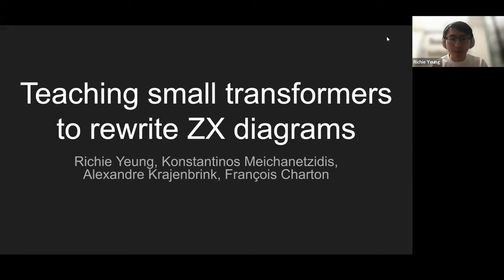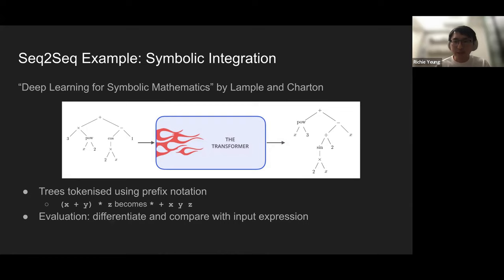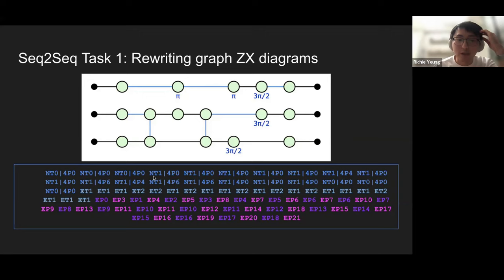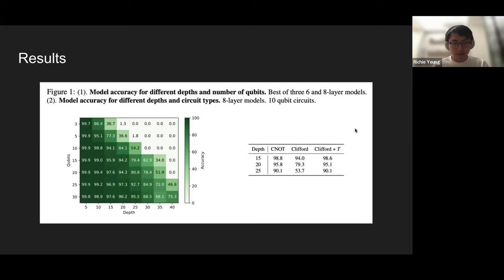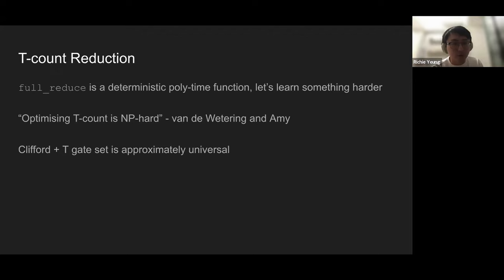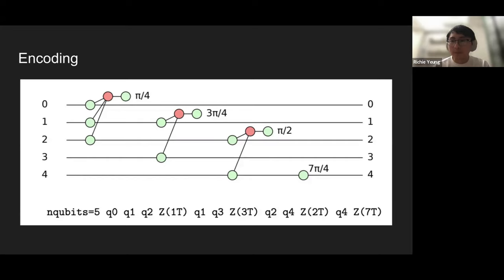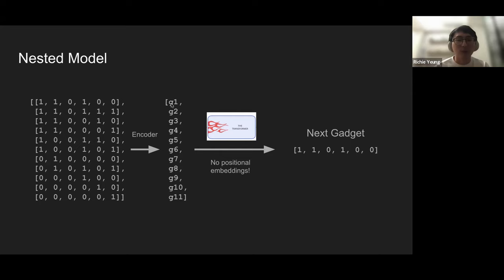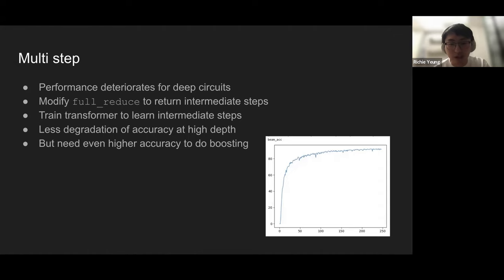Teaching Small Transformers to Rewrite ZX Diagrams - Richie Yeung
Joint-Work With: Konstantinos Meichanetzidis, Alexandre Krajenbrink, and François Charton

Abstract: ZX calculus is a graphical language for reasoning about linear maps. Maps are represented as graphs, and reasoning amounts to graph rewrites. The main applications of ZX calculus are in quantum computation. We train small transformers to simplify ZX graphs, i.e. perform resource optimisation of quantum circuits. Preliminary experiments show that transformers can be trained to simplify CNOT and Clifford circuits with high accuracy. These are the simplest kinds of ZX graphs, in the sense that there exists an efficient rewrite strategy. We also show evidence that transformers learn to simplify the more complex Clifford + T graphs, for which in general there does not exist an efficient simplification algorithm.

Presented at the ZX-calculus seminar on the 20th of March 2024.